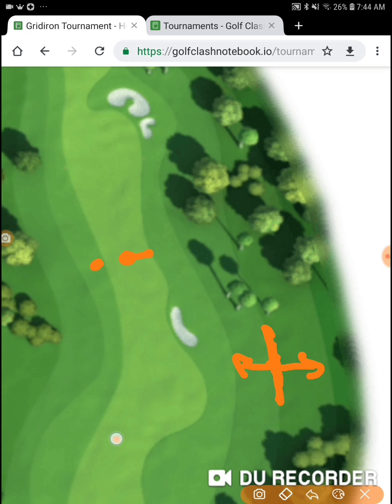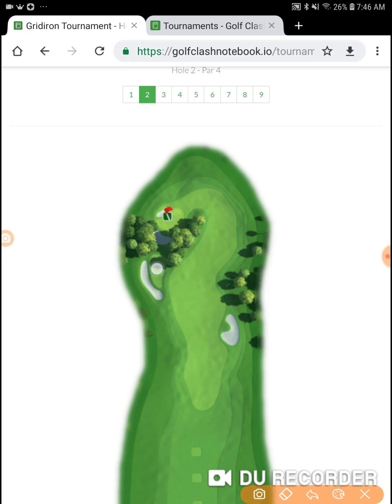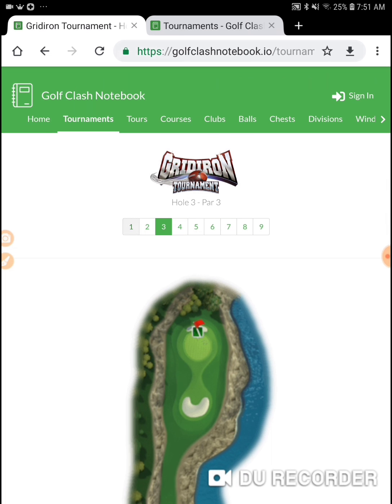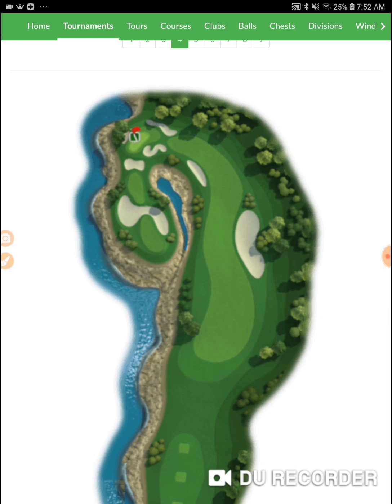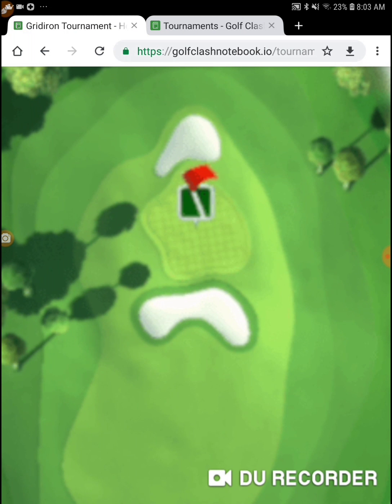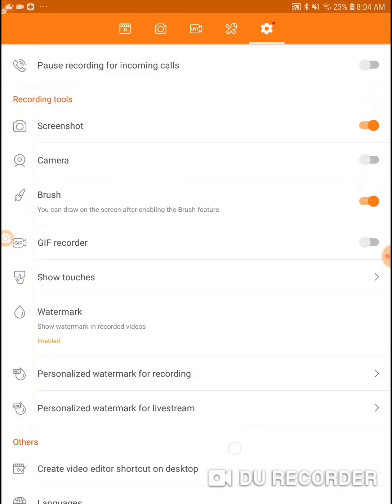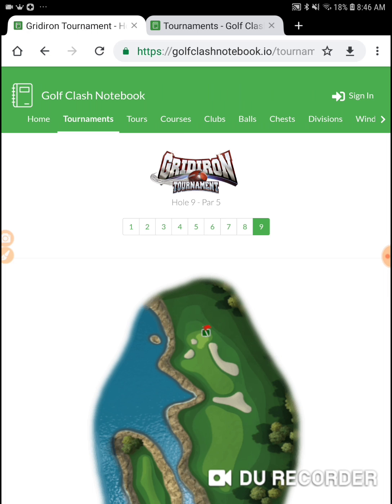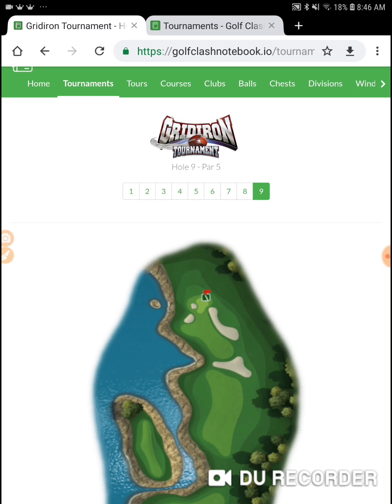Golf Clash Gridiron Tournament Holes 1-9 Walkthrough